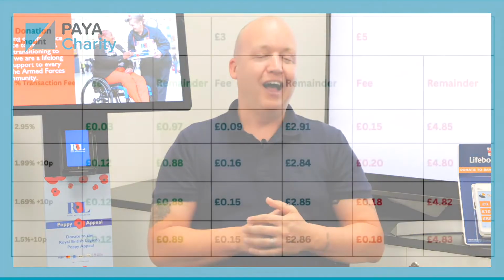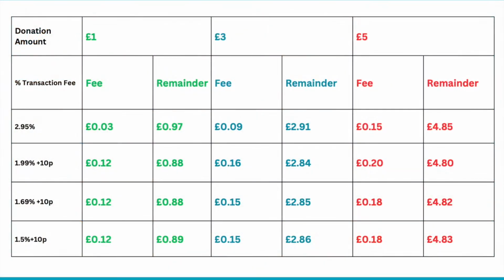The Keys to Cost-Effective Fundraising & Truths about Transaction Fees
Are transaction fees cutting into your fundraising? Join our comprehensive webinar to discover the truths about transaction fees and learn cost-effective strategies to optimise your fundraising efforts with PayaCharity.

What You’ll Learn:

The factors contributing to transaction fees
PayaCharity’s transparent and competitive fee structure
Strategies to offset transaction fees effectively
Metrics to evaluate the cost-effectiveness of your fundraising

Why Attend? Gain the knowledge to make every penny count in your fundraising efforts. This webinar is essential for any charity looking to maximise its donations and minimise costs.

Did you miss our last webinar?